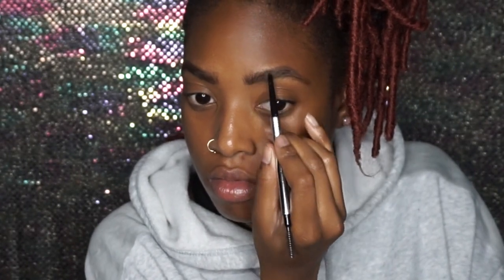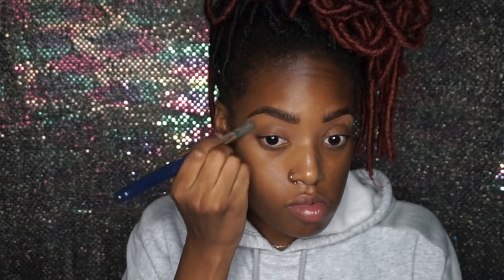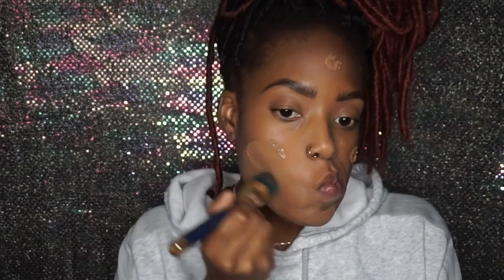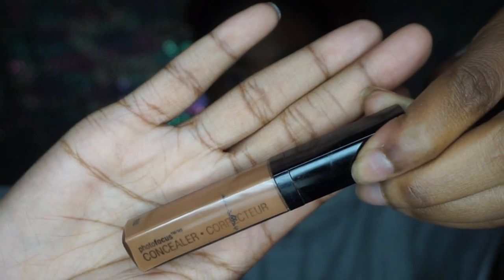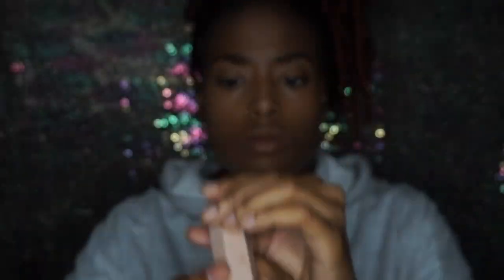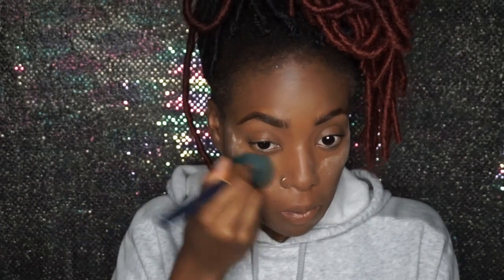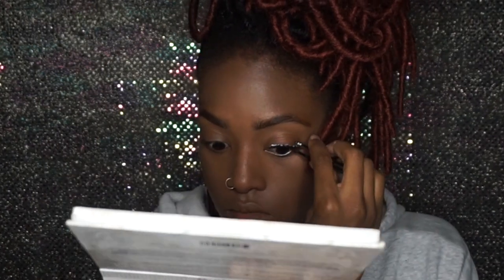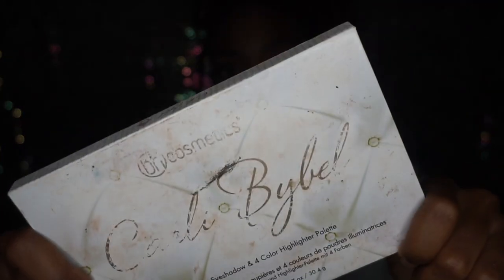Back to School | 10 Min Makeup Look | Feat. Queen Collection CC Cream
Hey Queens!! I hope this was helpful!! I hope everyone has an amazing school year!!